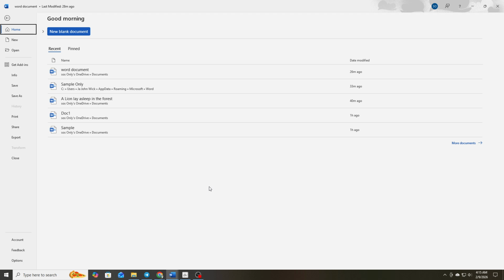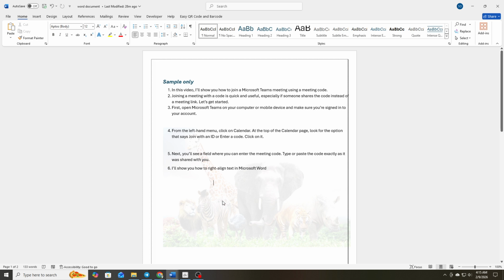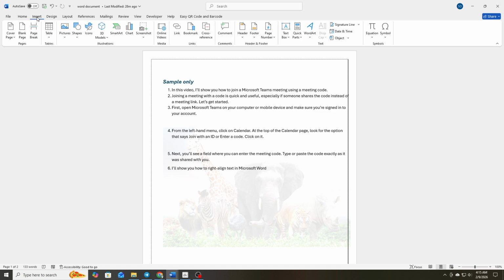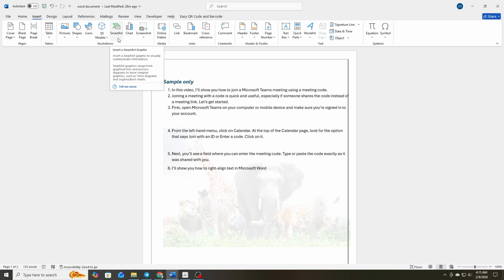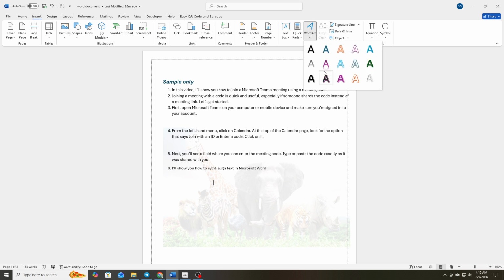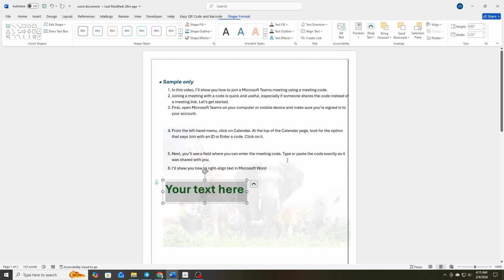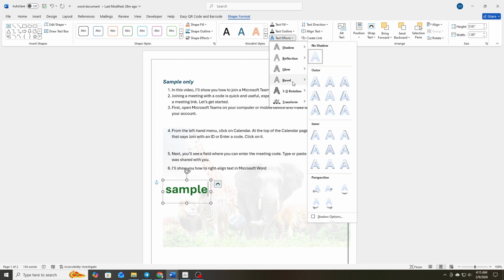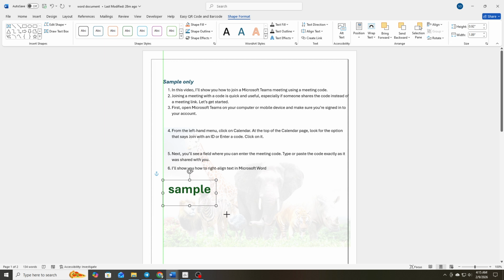How To Use WordArt In Microsoft Word [2026 Guide]